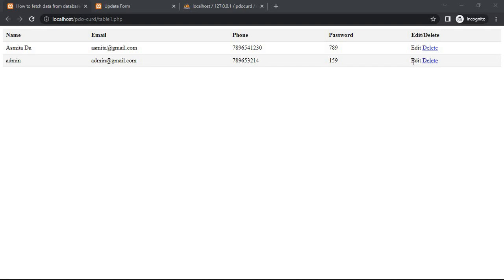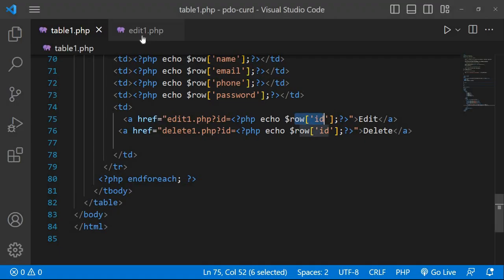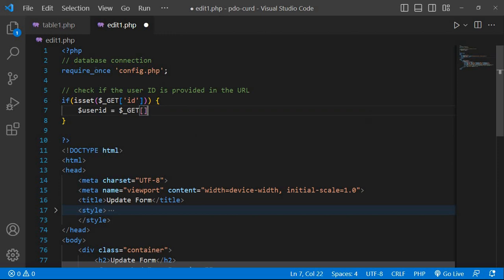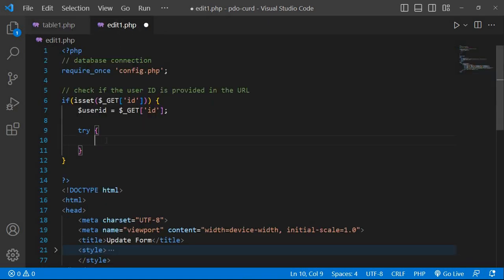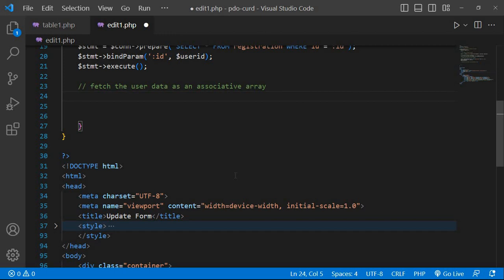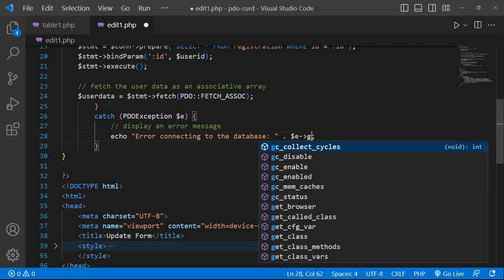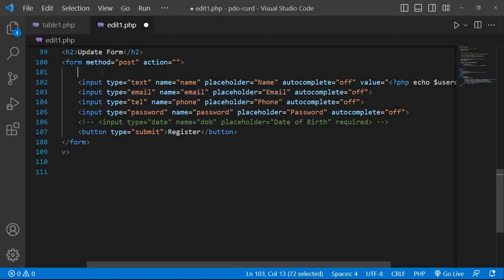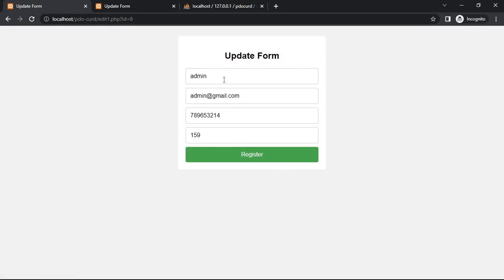How to fetch data from URL in PHP using PDO || Fetch data from URL and display using PHP and PDO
In this comprehensive tutorial, you'll learn how to fetch data from a URL in PHP using PDO, the powerful PHP Data Objects extension for accessing databases. Whether you want to retrieve JSON data, XML files, or HTML content from a remote URL, this step-by-step guide will walk you through the process.

By the end of this tutorial, you'll have a solid understanding of how to fetch data from a URL in PHP using PDO, enabling you to retrieve and manipulate data from external sources efficiently. Whether you're building web scrapers, API integrations, or data-driven applications, this knowledge will prove invaluable.